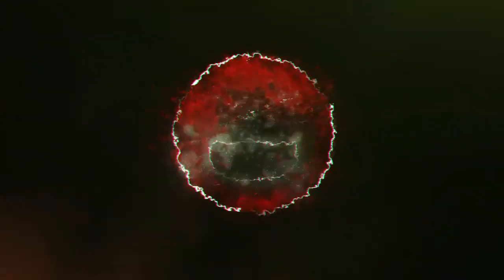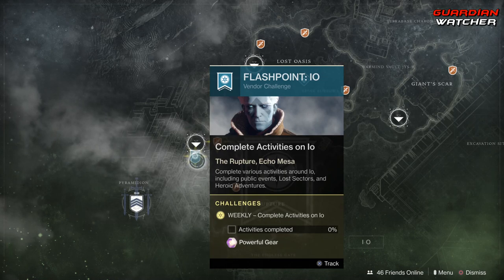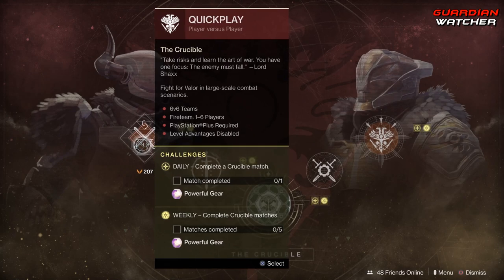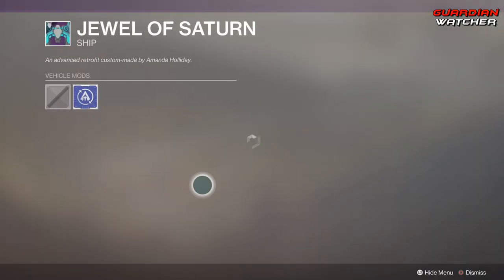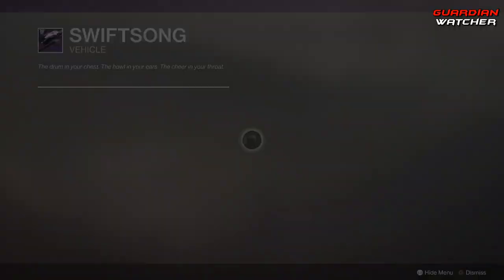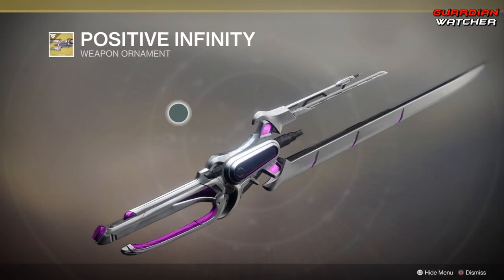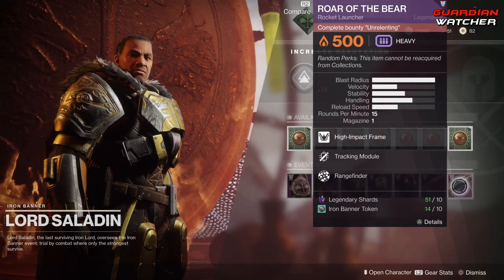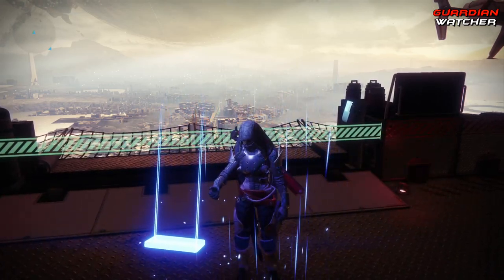Destiny 2 Weekly Reset - Iron Banner, Final Step to the Master Ives Quest!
In this week’s Destiny 2 Weekly Reset, I go over the return of the Iron Banner, the Challenges for the week, the Nightfall, PVE & PVP content, Eververse Inventory, & more! 11/13/18